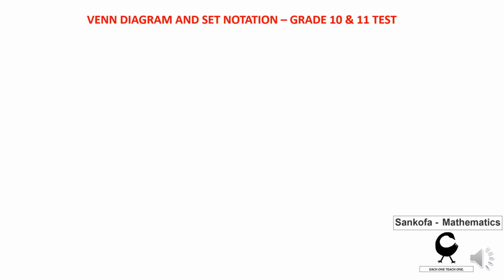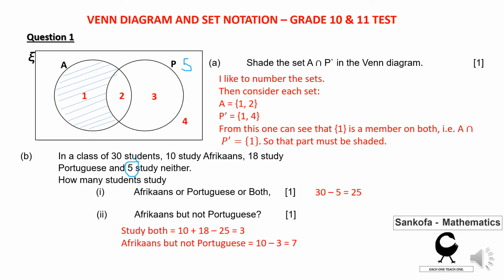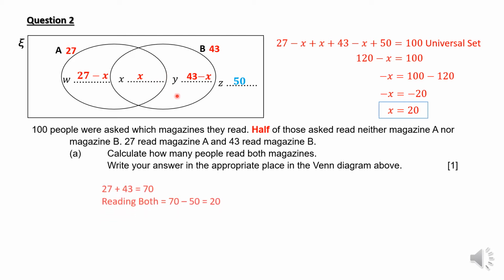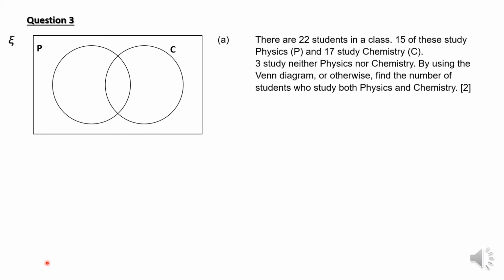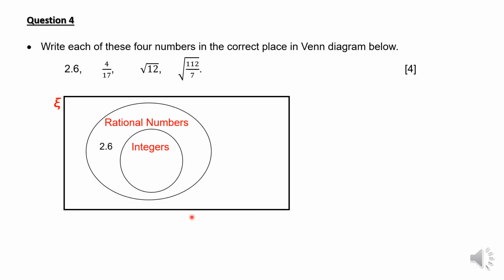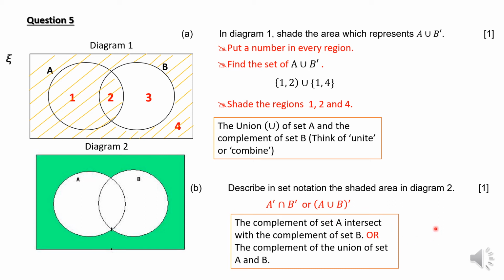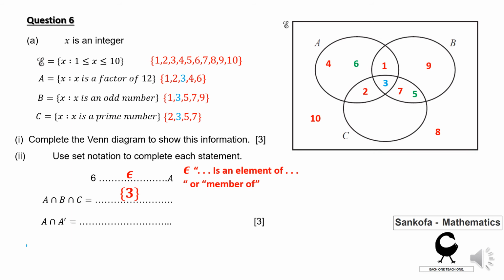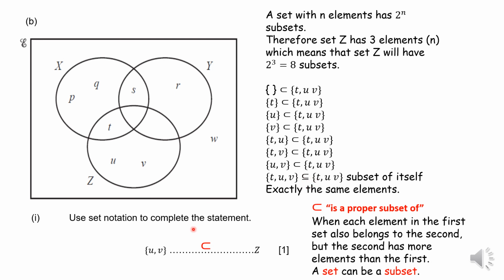Test on Venn Diagrams and Set Notation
Revision Test on sets notation and Venn diagrams. Suitable for grade 10 and 11 learners.